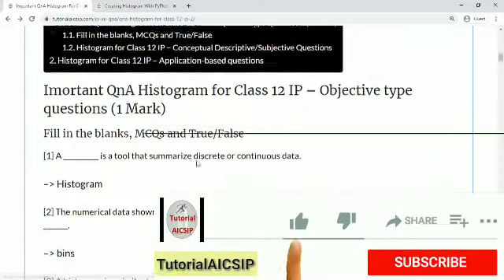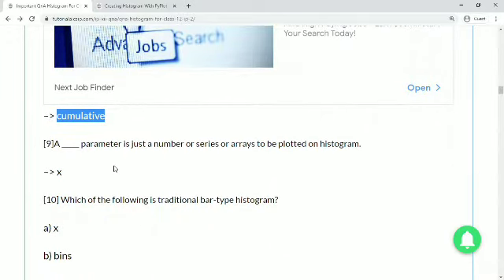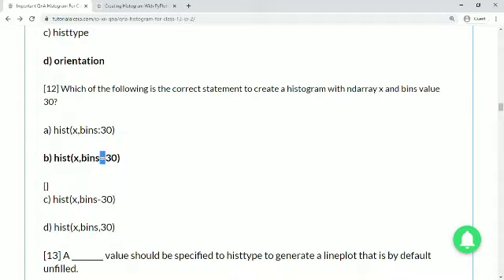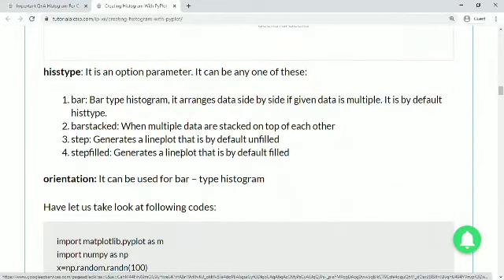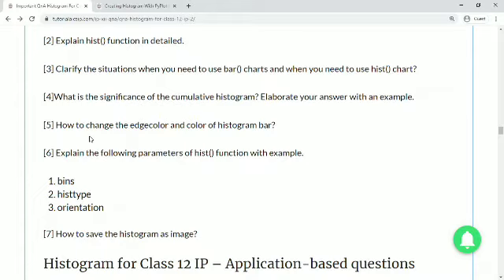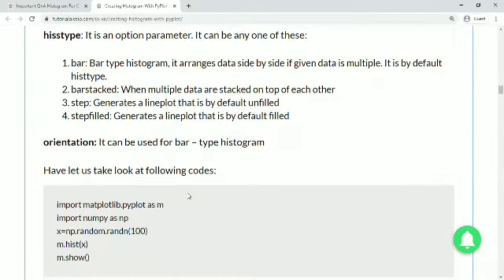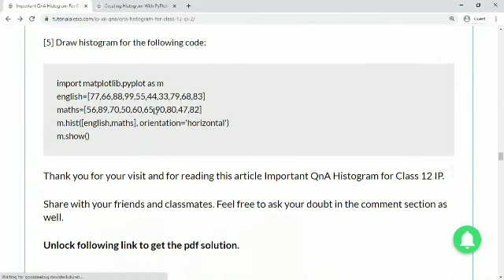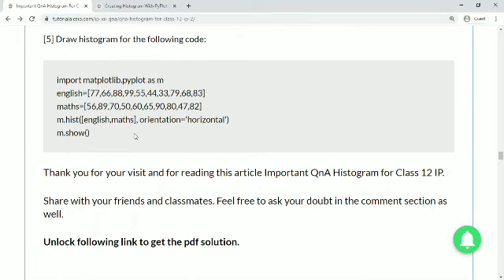important QnA Creating histogram in Python | Class 12 Informatics Practices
In this video, I am going to discuss QnA for Plotting with pyplot - Creating histogram for class 12 Informatics practics.

Other Playlists of Class XII IP:
In this channel, I will provide you practical videos for CBSE Computer Science (083), Informatics Practices (065), Information Technology (402), Artificial Intelligence (417).

Moreover, you will also get different official work-related tips, using different tools for office work, MS Excel, new updates in technology.
Thank You so much.